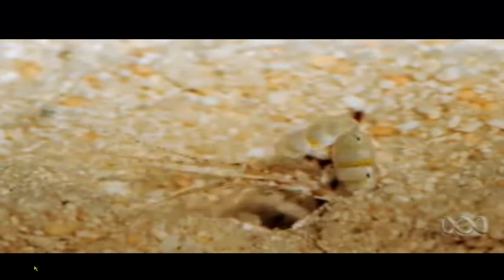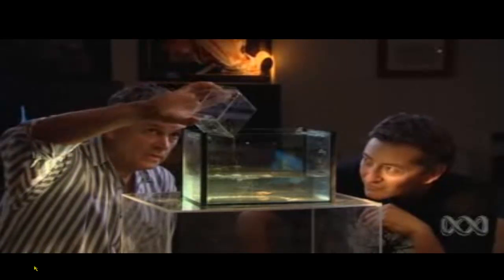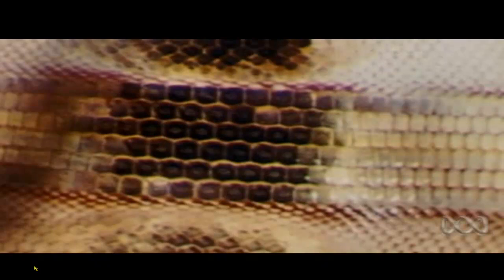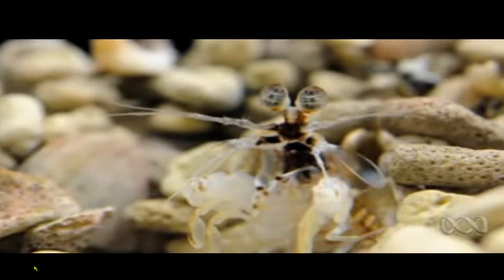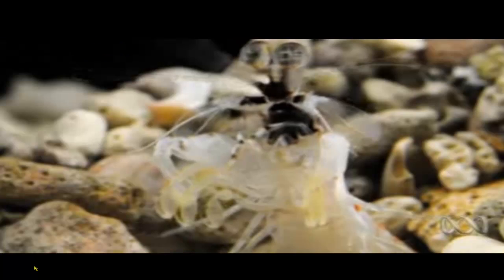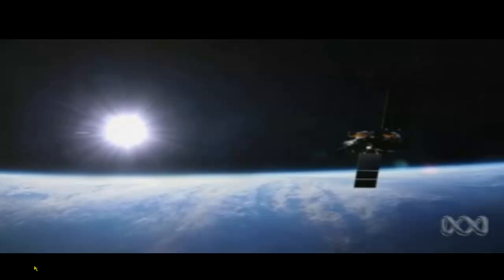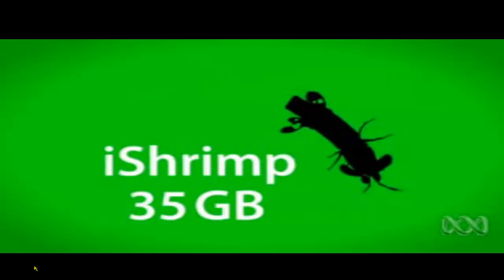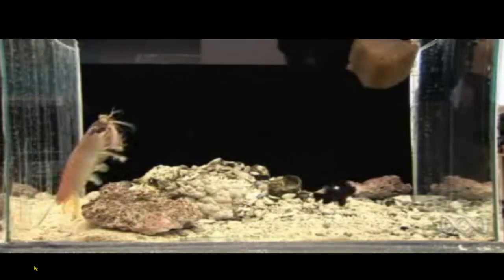Mantis Shrimp Eyes - The Coolest High-Def Devices Nature Has To Offer.mp4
In the marvelously sensitive eyes of mantis shrimps, scientists have found cells that could inspire an overhaul of humanity's comparatively clumsy communications hardware.

Mechanical analogs of their eyes "are among the most important and commonly used optical components, and the cellular structure we describe significantly outperforms these current optics," write researchers in a study published Sunday in Nature Photonics.

Mantis shrimps are reef-dwelling marine crustaceans who trace their evolutionary lineage straight back to the Cambrian age 500 million years ago, before vertebrates had even evolved. They're so biologically unique that biologists call them "shrimps from Mars."

They possess the animal kingdom's most complicated eyes, capable of distinguishing between 100,000 colors — 10 times as many as humans — and seeing circular polarized light, or CPL, which can't be detected by any other creature.